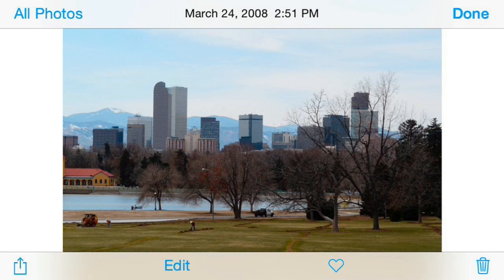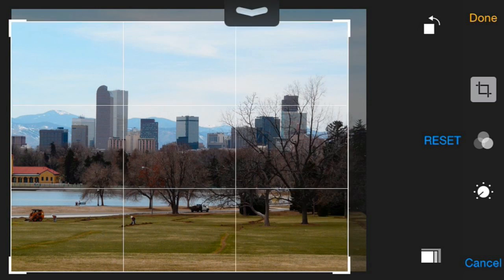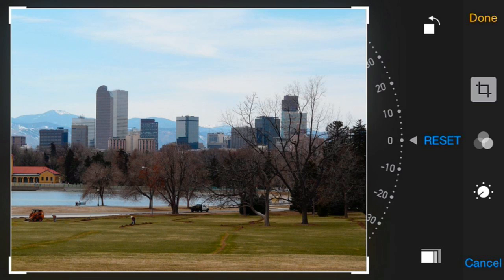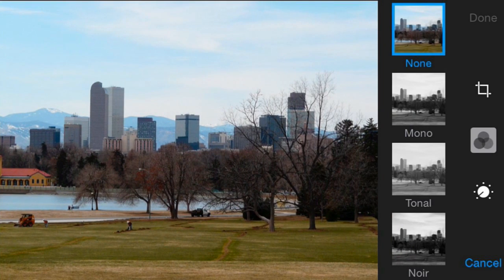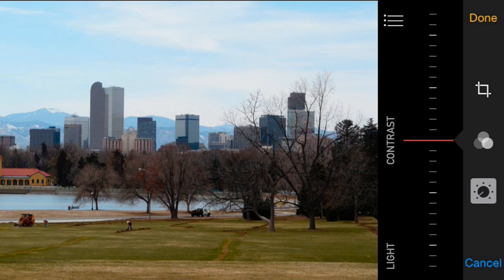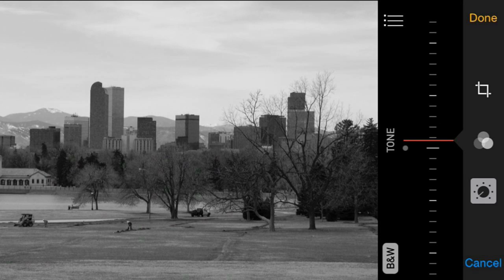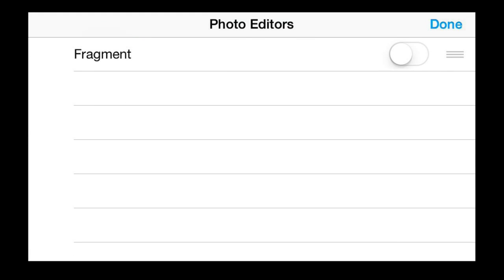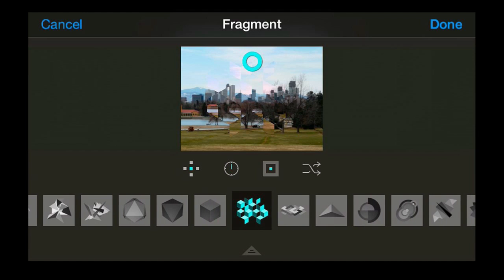Editing Photos In iOS 8 (#1031)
You can edit photos using the Photos app or the Camera app. The photo editor is a little more advanced in iOS 8, taking a few of the features from the now discontinued iPhoto app. You can adjust cropping, rotation, colors and apply filters. You can also use third-party apps to add more. These act as extensions so you never have to leave the Photos or Camera app to apply the effects.